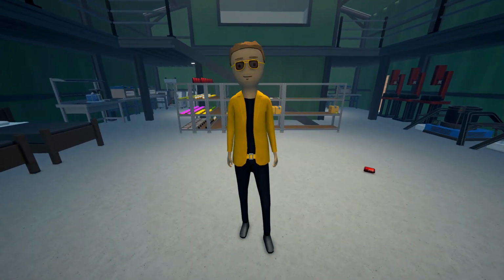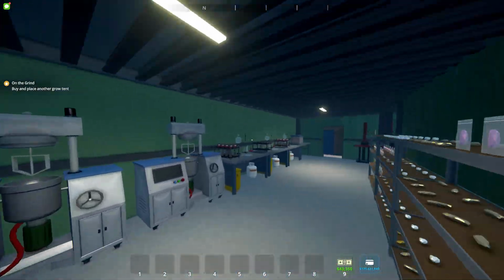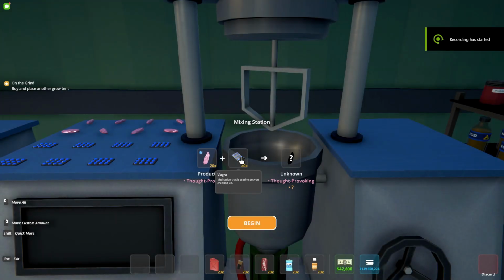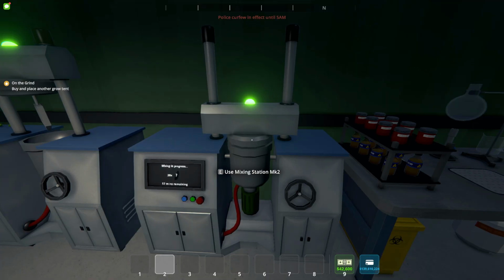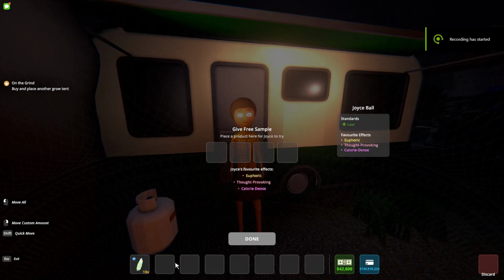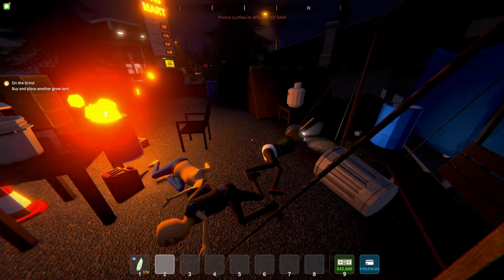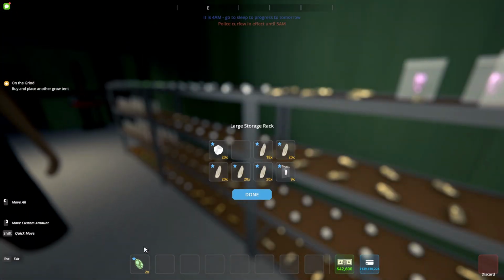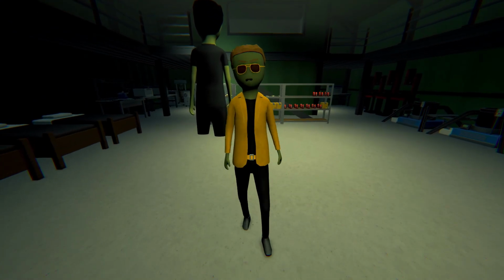Top 5 Hidden Mixes You Didn't Know | Schedule 1 (Full Game)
schedule1 schedule indiegames In this video I show you the best hidden mixes in schedule 1 showing you how to use the mixing table to make hidden strains and mixtures like no gravity aliens zombie super speed and even explosive lots of hidden little easter eggs in the game but if you want mods for schedule 1 check links below